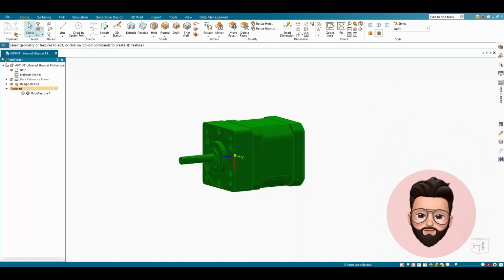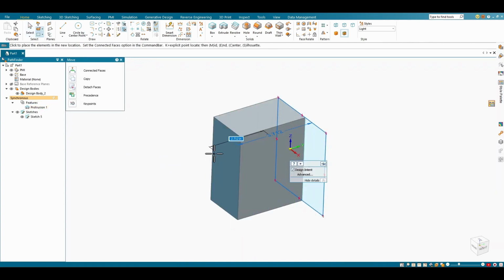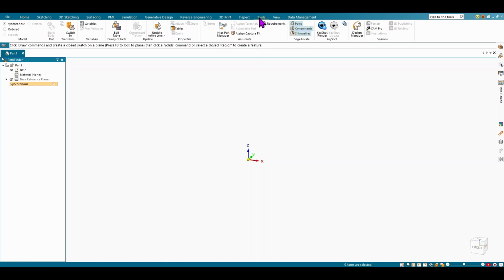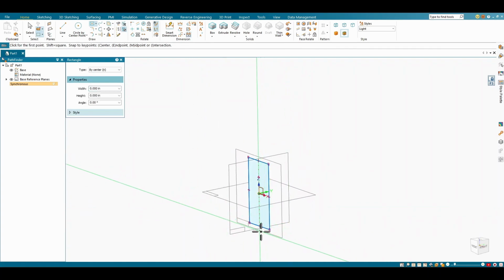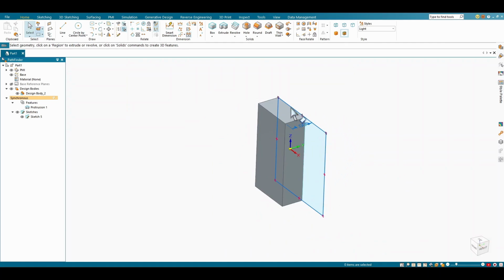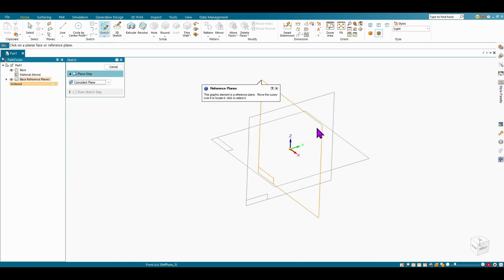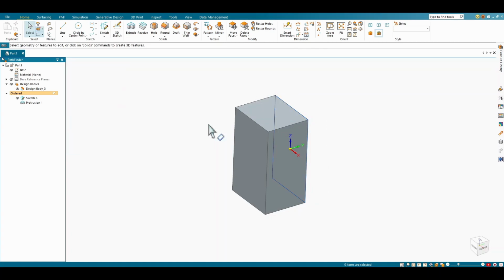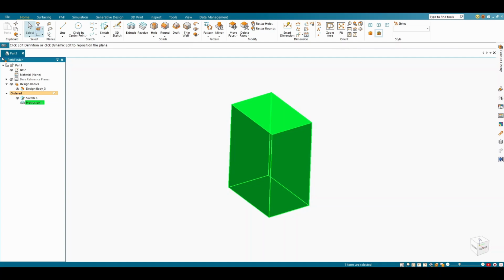Solid Edge Tutorial: SYNCHRONOUS vs. ORDERED - Discover the Key Differences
👋 Welcome to 'The 101 Library'! Today, we dive into the 🔑 differences between Synchronous Mode and Ordered Mode in Solid Edge. Understanding these modes is essential for efficient 3D modeling. We'll demonstrate how to use each mode, their strengths, and when to use them in your projects.

Key Topics:

Direct modeling with Synchronous Mode 🚀
History-based modeling with Ordered Mode 🏗️

Chapters:
0:00 Introduction
0:34 Comparison
1:18 Synchronous Mode Example
3:24 Ordered Mode Example